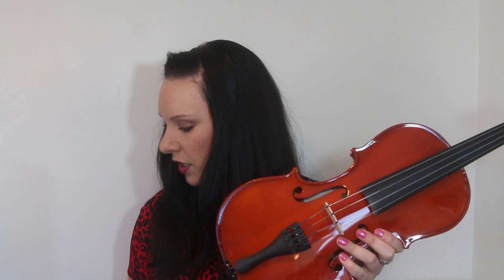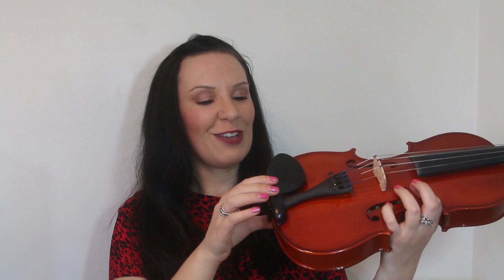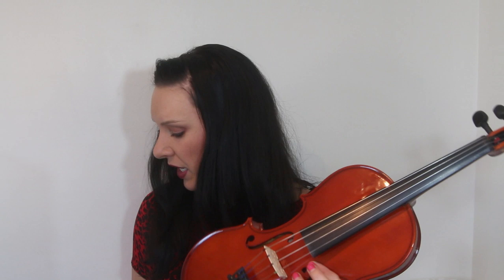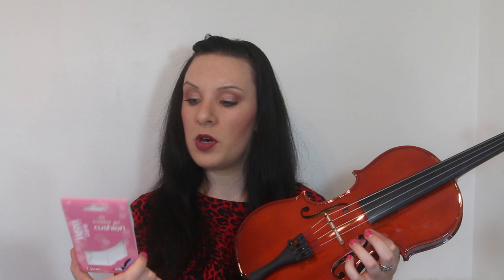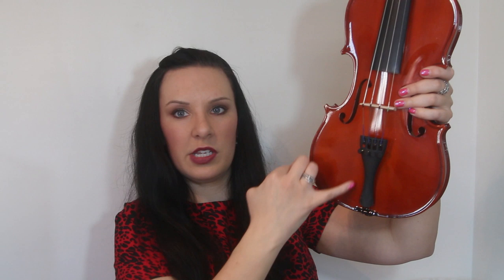DIY Violin Chin Rest